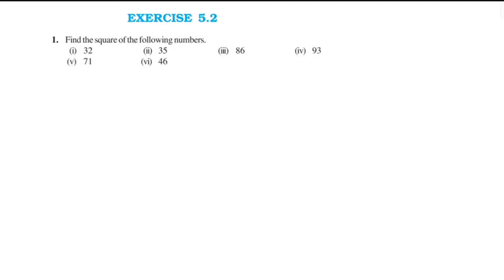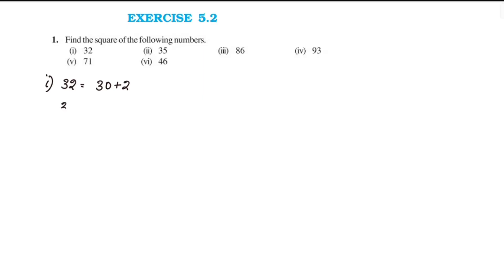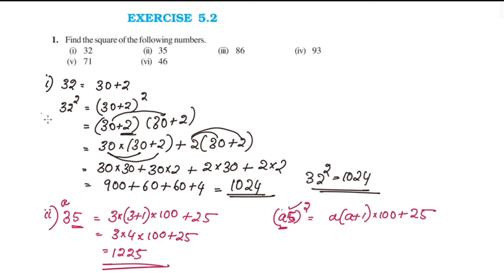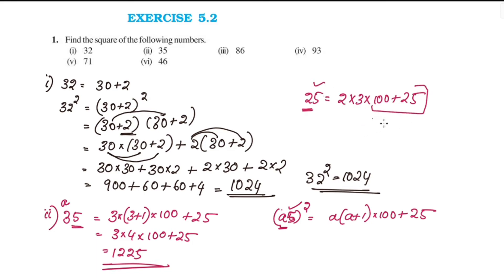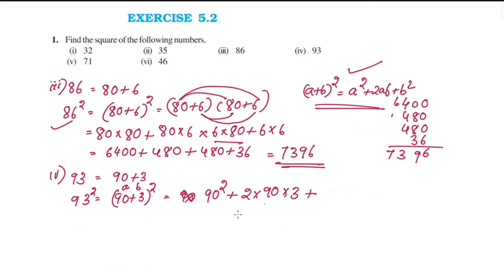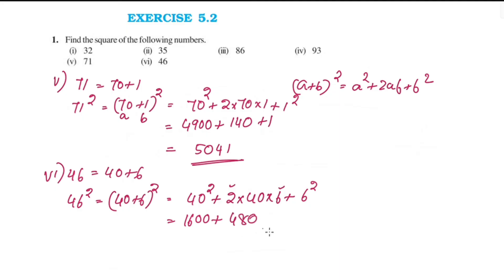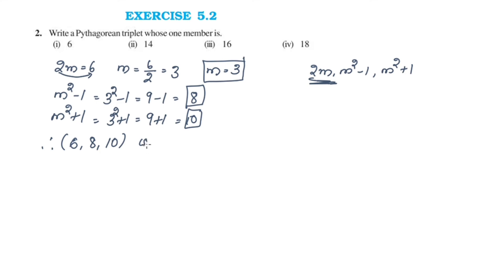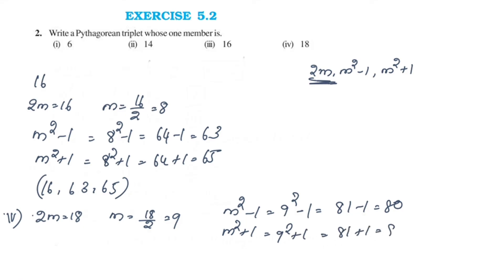Exercise 5.2 New Syllabus 2023-24 CBSE Class 8 maths Chapter 5 Square & Square Roots In Malayalam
Topics
1) cbse maths class 8
2) cbse maths class 8 chapter 6
3)cbse classes by grace jose
4) ncert maths solutions
5) square and square roots class 8 maths